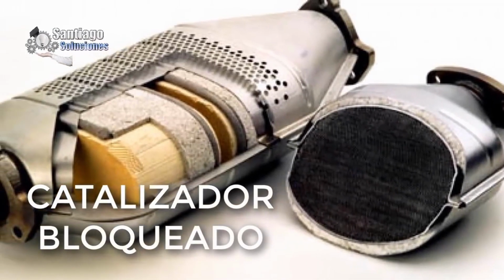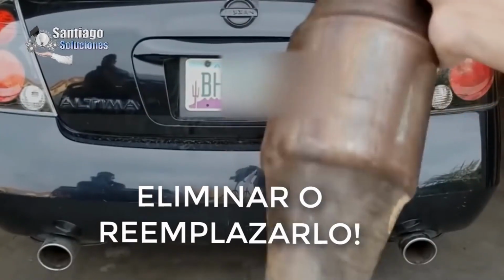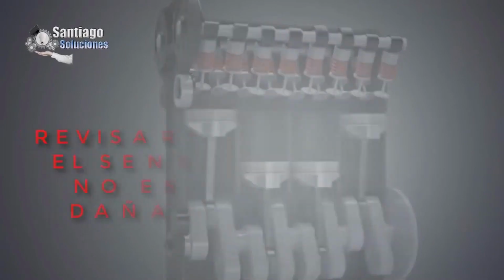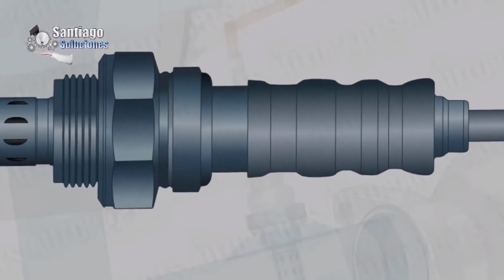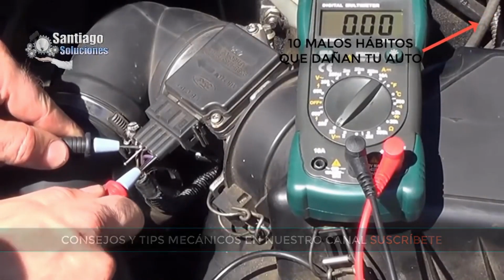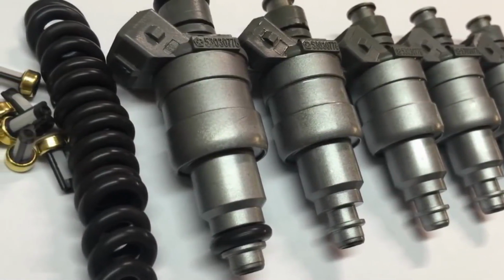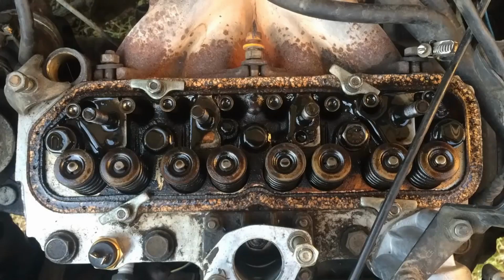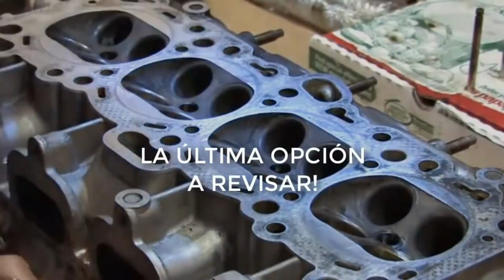⚠ 7 Failures that make your Car Consume more GASOLINE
If your car is experiencing excessive gasoline consumption, it may be due to some of these common issues that cause failures and increase fuel consumption in your car.

👇 We share tips, symptoms of car issues, and solutions for mechanical problems with your vehicle. 👇

This way, you'll stay informed about our new videos.

🔥🔥 Here's my top playlist of common car problems for you.